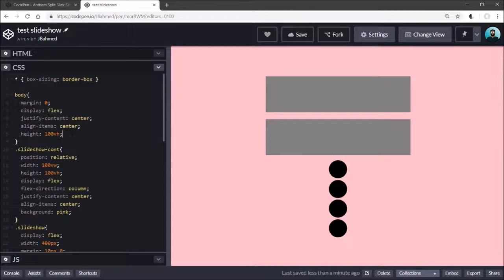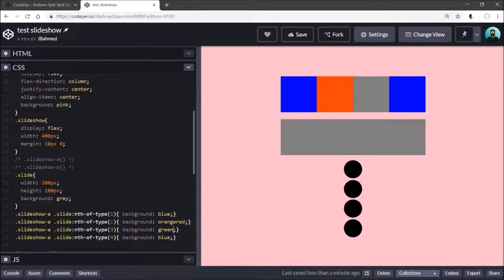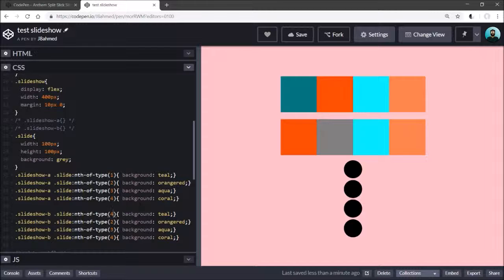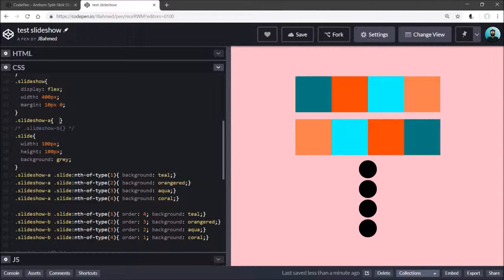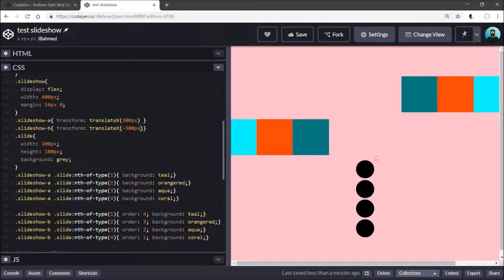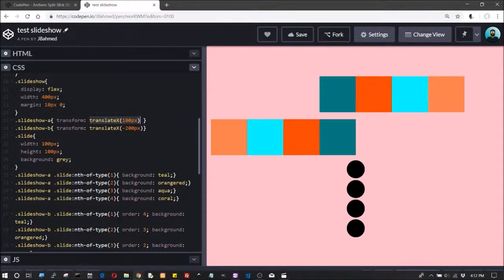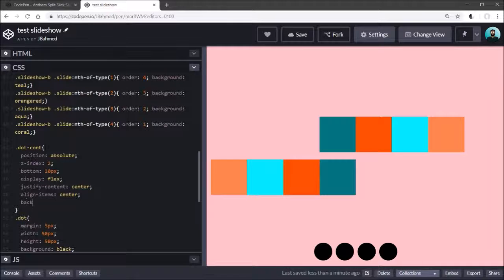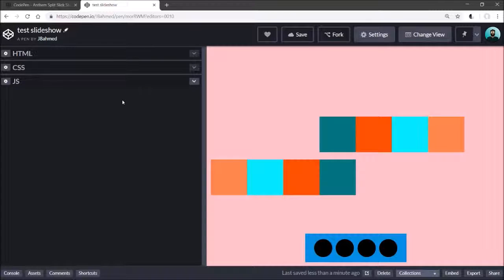Part 3 - Building An Anthem Split Slideshow with Vanilla JavaScript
In this series I will walk you through my process for building an Anthem themed JavaScript slideshow using a split slick animation. Part 3 - Detailing the CSS.